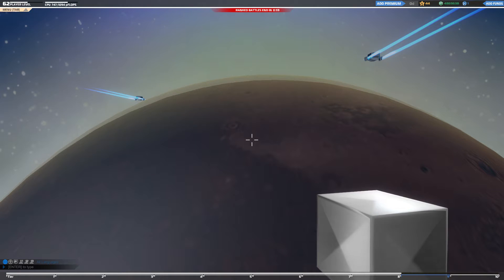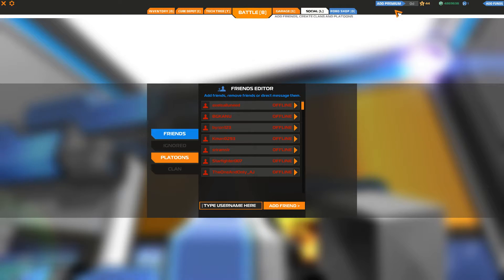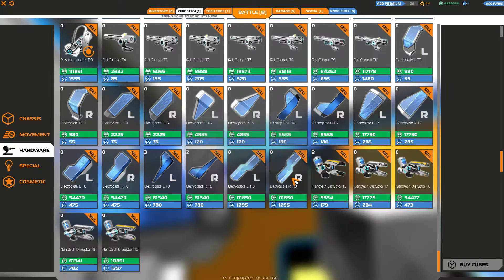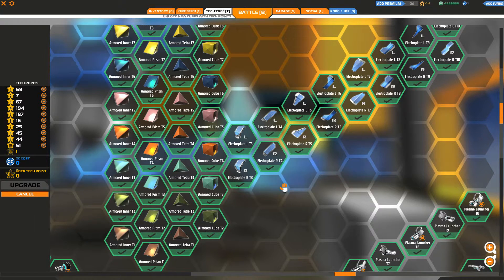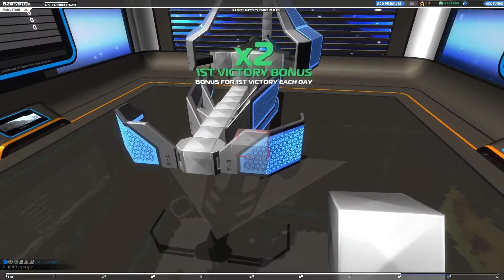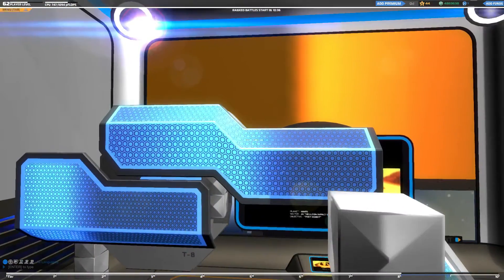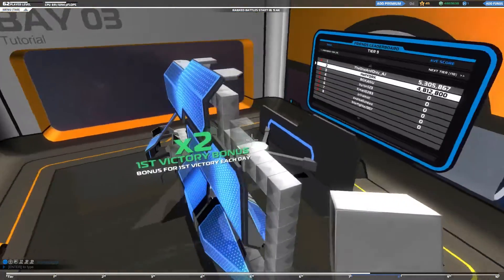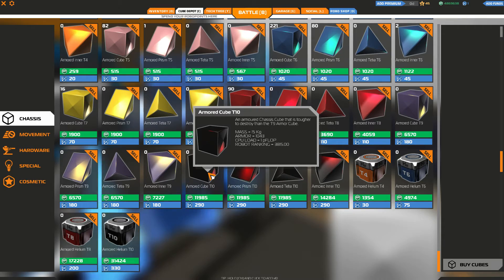ROBOCRAFT- Electroplate 101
Electroplate Infographic